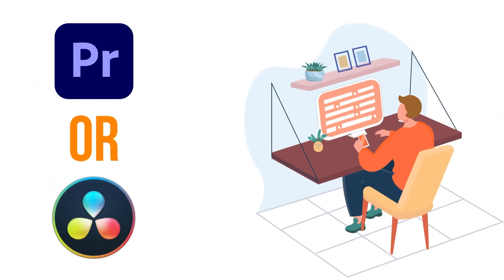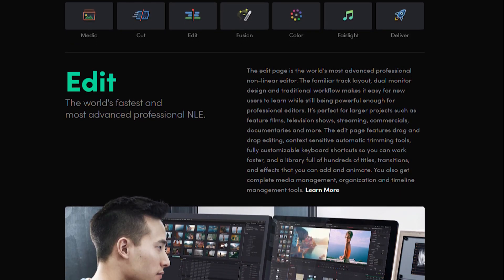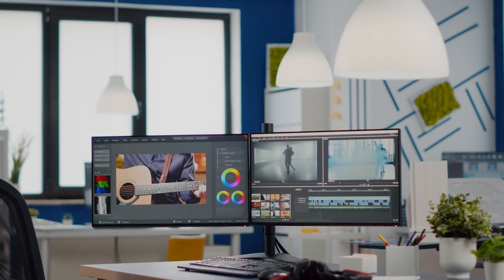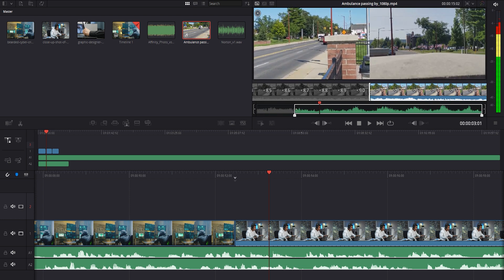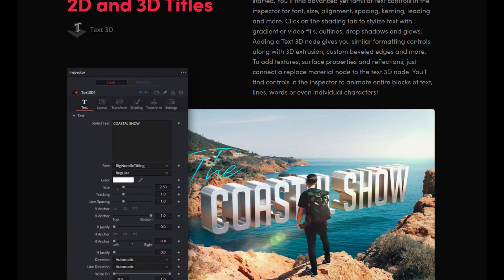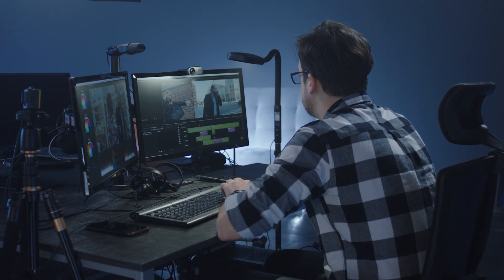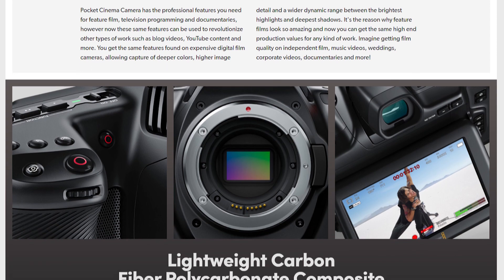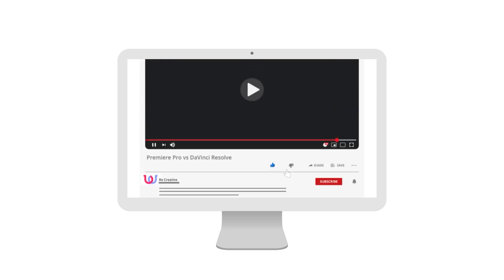Premiere Pro vs DaVinci Resolve: Don't Buy Before You See This! (2021)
Adobe Premiere Pro or DaVinci Resolve, which one should you pick? Find out everything in this Premiere Pro vs DaVinci Resolve video.

Adobe Premiere Pro and DaVinci Resolve are two of the most popular video editors.

From hobbyists to professionals, both programs harness enough power to edit a home video or a blockbuster feature film, and everything in between.

In this video, we have compared both video editing tools based on different key metrics like interface, audio, ease of use, colour correction, pricing, etc.

If you're in a rush, here's a quick summary of this comparison:

In terms of user interface, both DaVinci and Premiere have many similarities. However, because Premiere has been in the video-editing game for a bit longer, it has had more time to fine-tune the interface to precisely what you require as a video editor.

Speaking of audio capabilities, Premiere also prides itself on its audio engineering tools and has the edge over DaVinci when it comes to audio capabilities.

When it comes to text and graphics, Premiere Pro again shines in this area. You can apply complex compositing and sleek titles right within the program.

In terms of colour correction, DaVinci Resolve performs better. It is understandable because DaVinci Resolve was originally a colour correction program specifically designed for professional colourists.

As far as ease of use is concerned, both DaVinci and Premiere require a steep learning curve. However, DaVinci is designed for a slightly higher expertise level, whereas Premiere is relatively easy for first-timers.

When it comes to features, Premiere Pro offers a wider array of tools to its users. On top of that, its user base is larger than DaVinci’s, so there are more tutorials and solutions available online via blogs or videos to help you progress as a video editor.

As for pricing, DaVinci is a bit better option if you want to pay a one-time amount.

Overall, our pick is Adobe Premeire Pro as it's a better program on the whole and offers a lot more advanced capabilities than DaVinci Resolve.